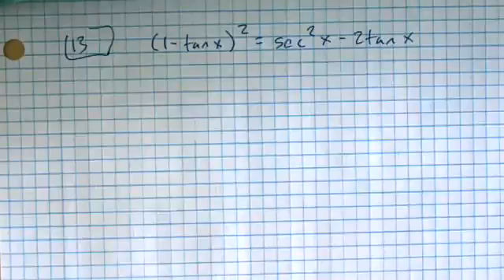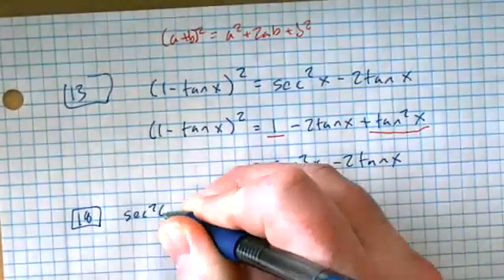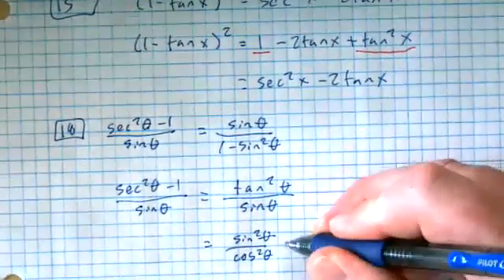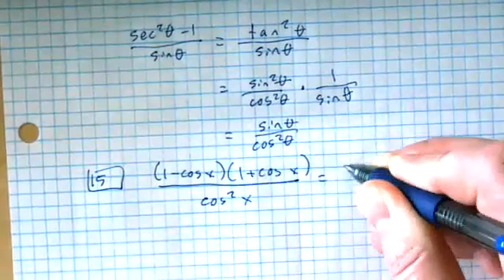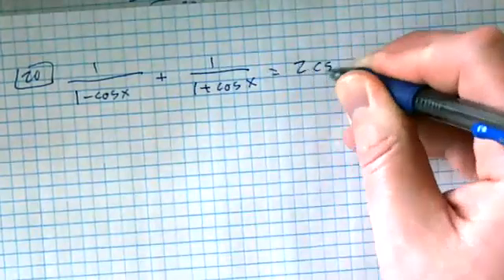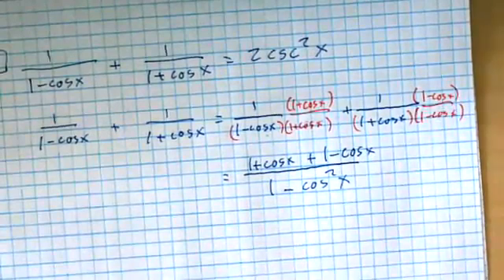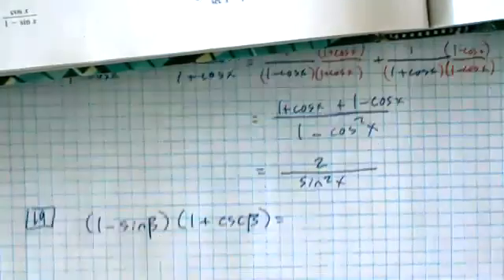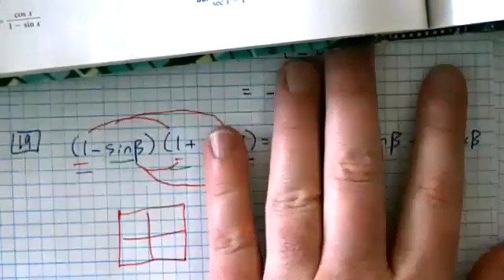Precalc 5.2 HW Questions 3rd period